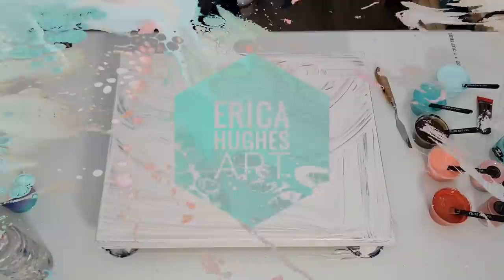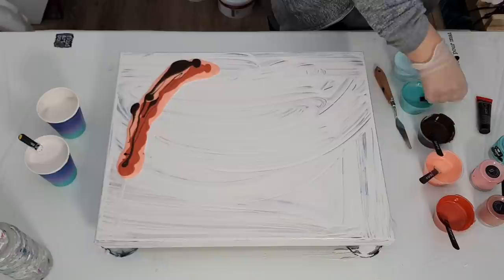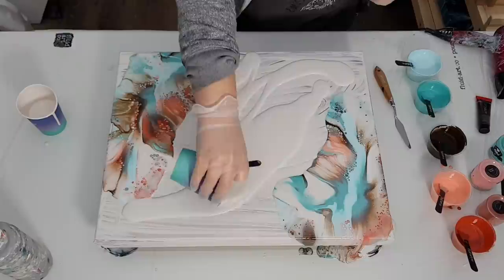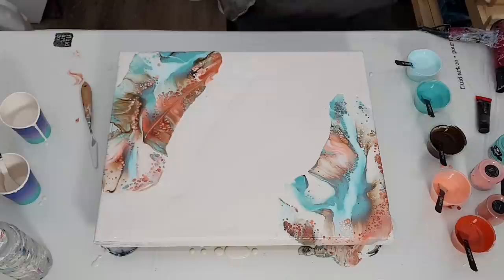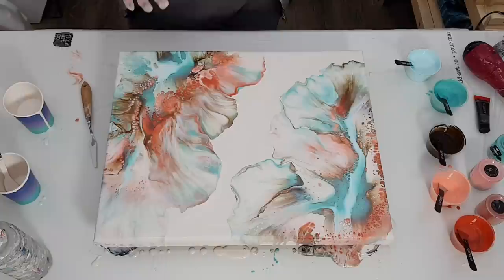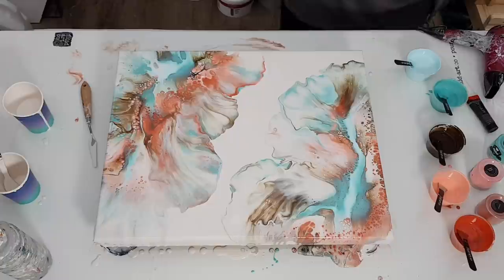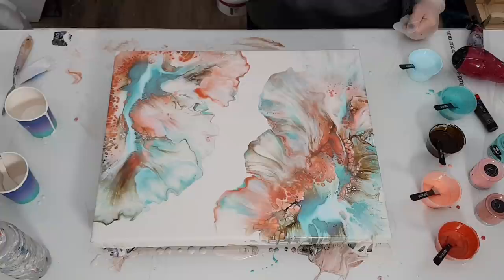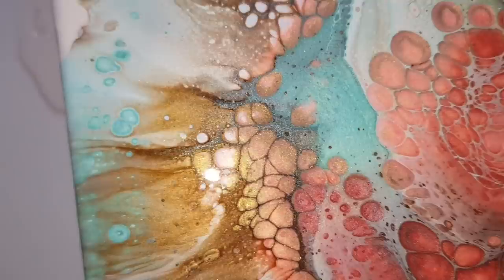SOFT and BEAUTIFUL 😍 Acrylic Pour Painting - Abstract Fluid Painting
I hope you enjoy this soft and beautiful acrylic pour painting!
Don't forget to SUBSCRIBE if you haven't already and please hit the bell so you can get a notification when I upload a new acrylic pouring / abstract fluid art painting video!

(Share your Artwork and ask questions-Fluid Art Community)

I get my This Little Piggy Pigments here: Fluid Art Co

Helps me purchase the supplies needed to keep creating videos for you guys! Thank you!

TIME STAMPS:
00:00 Intro
00:30 Colors for acrylic pour painting
01:45 layering colors for chaos dutch acrylic pour
02:50 Using Blow dryer for dutch pour painting
03:15 Layering colors for acrylic pour painting
03:55 Using Blow dryer for dutch pour painting
04:15 pouring negative space base for dutch pour
07:05 blowing pedals with blow dryer for dutch pour
11:25 Fixing part of dutch pour
13:25 close up of pour painting